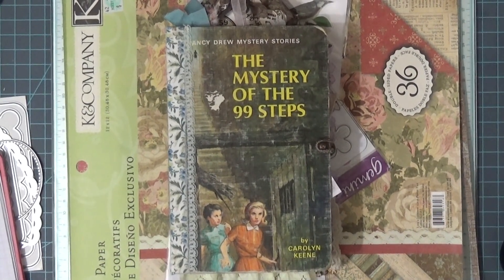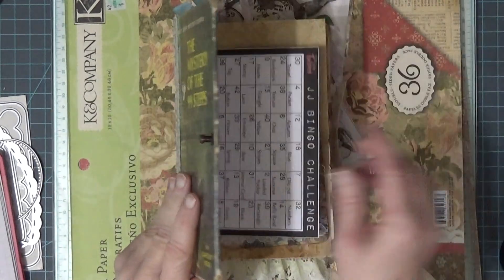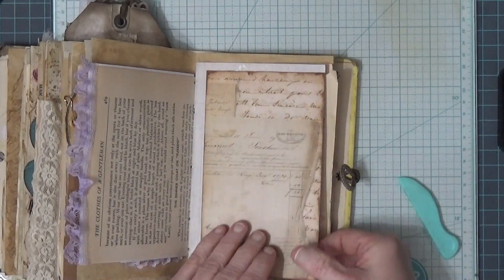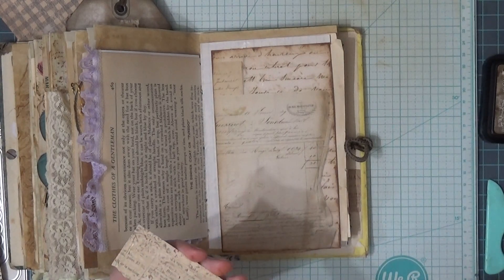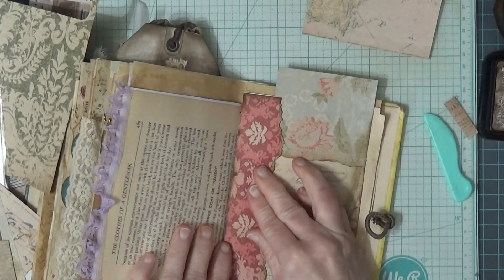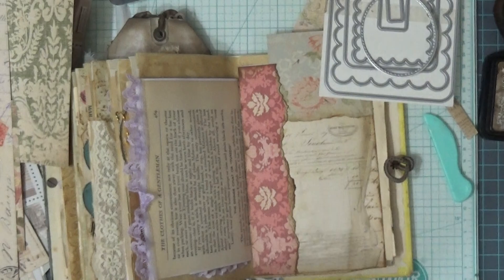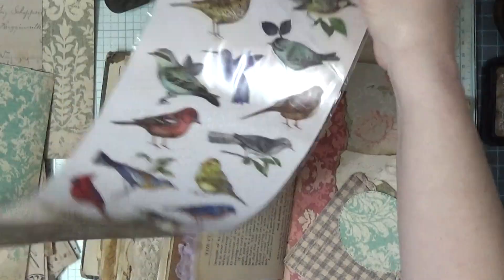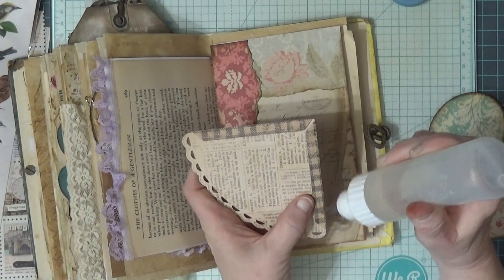cct52challenge Carolines Craft Tree Roll Dice Collage Challenge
If you would like to learn more about this challenge here is a link to @CarolinesCraftTree@CarolinesCraftTree

Digitals by @4amjunkjournals